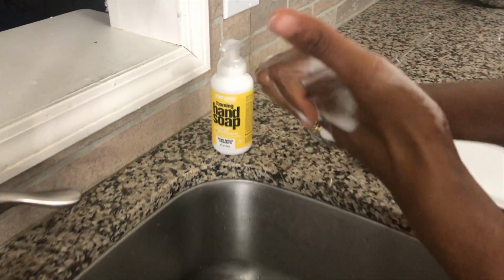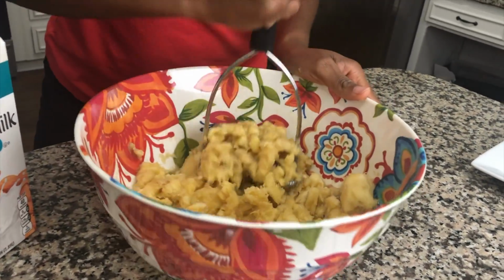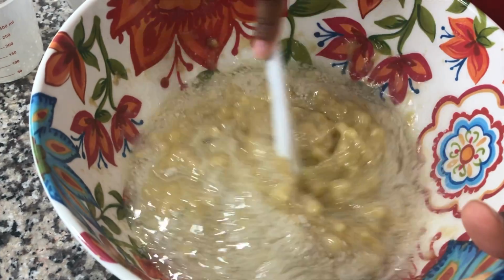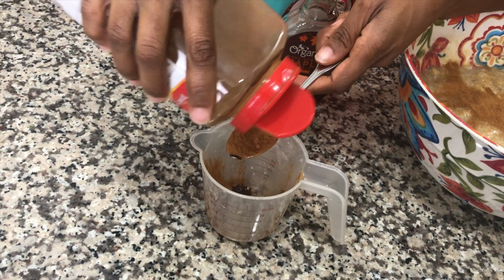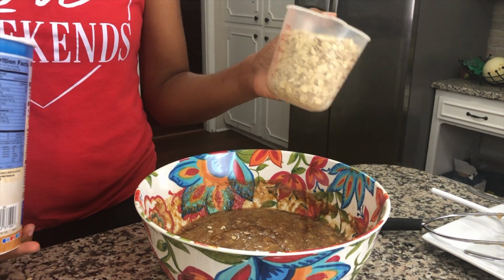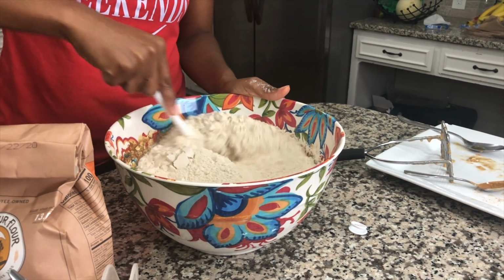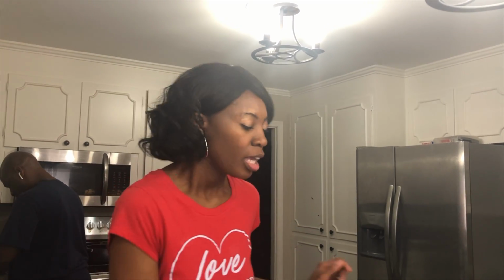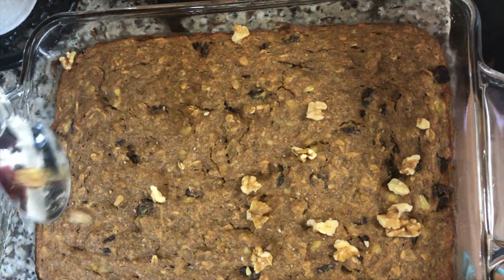Vegan, Cook with Me, Tasty Banana Bread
let's make a diy banana bread from scratch with ingredients found in a minimalist kitchen where healthy eating is key. This sahm, mom vlog prepares vegan banana bread for a tasty, vegan breakfast, vegan dessert or a vegan snack.